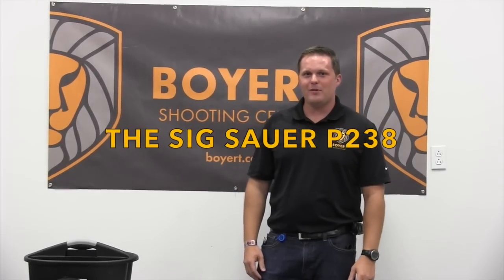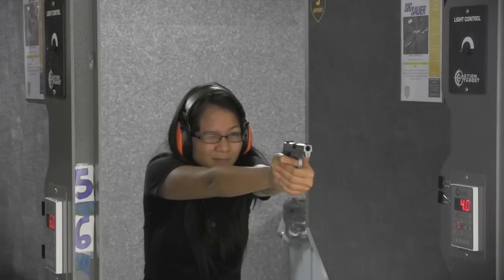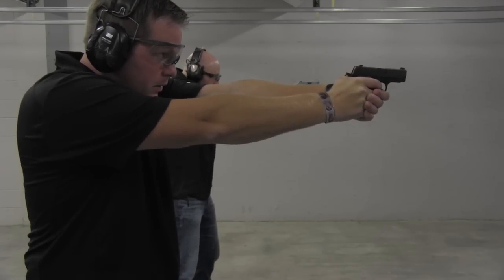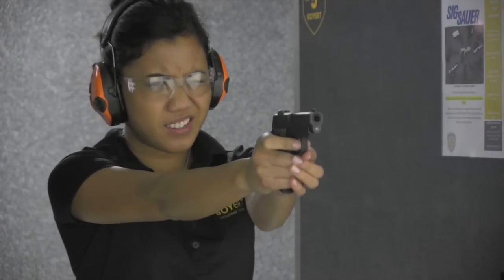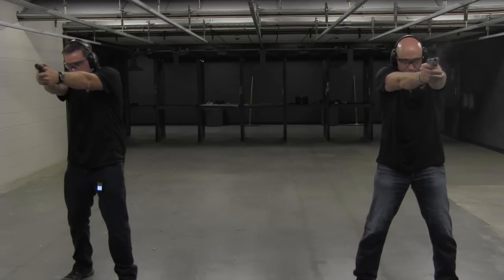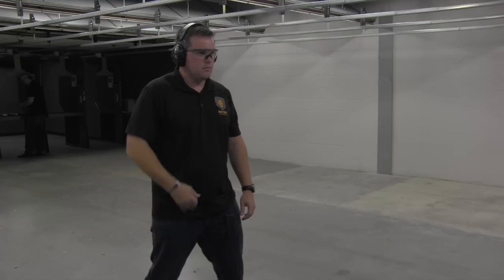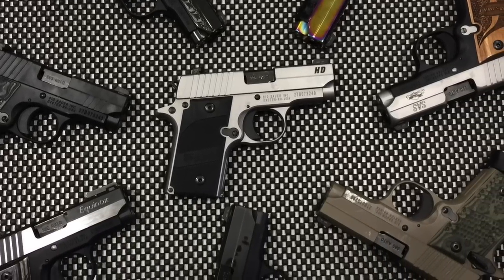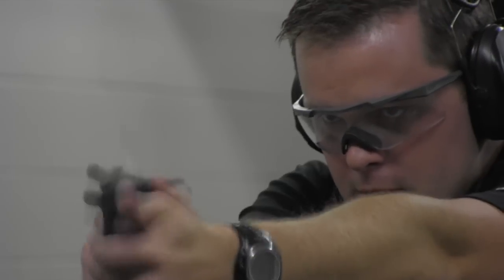Sig Sauer P238 Quick Review - Boyert Shooting Center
Boyert Shooting Center
9099 Westheimer Rd

Boyert Shooting Center's quick review for the Sig Sauer P238 by Curtis Alberts, COO.

Boyert is also hosting a Sig Sauer Day October 18, 2014. A P238 will be given away amongst other door prizes! (i.e. free firearm rental passes, simulator party for up to 8, swag, and more!) Keep in touch with us to get the low down on upcoming events and freebies!